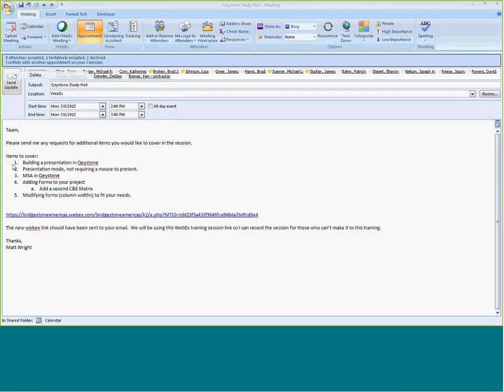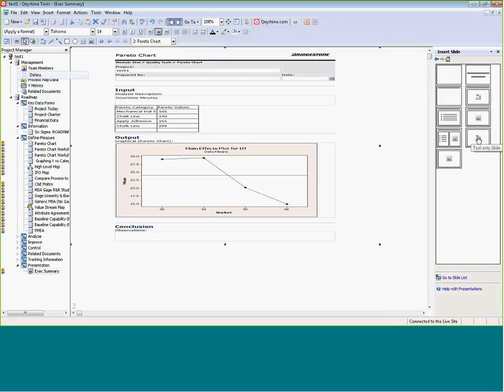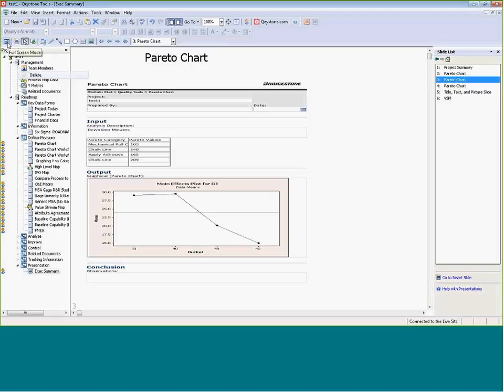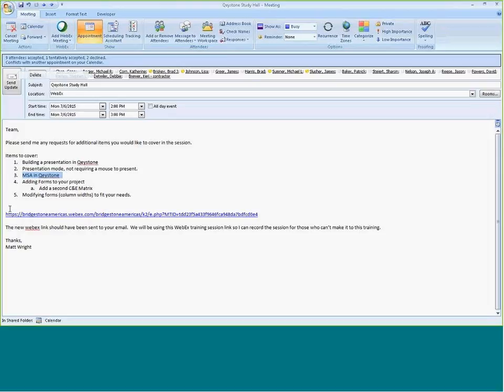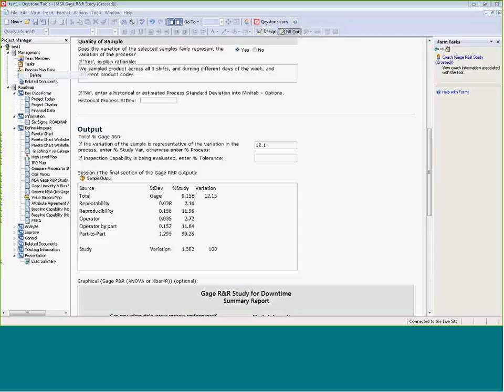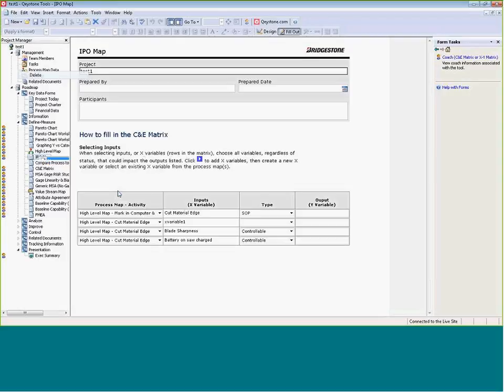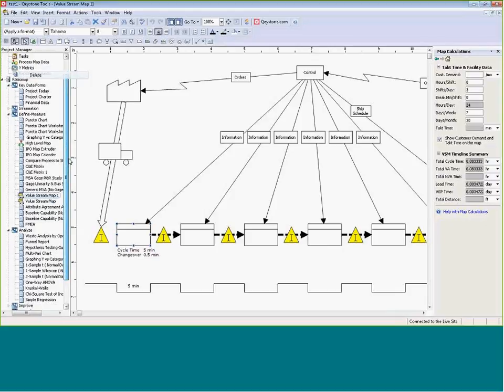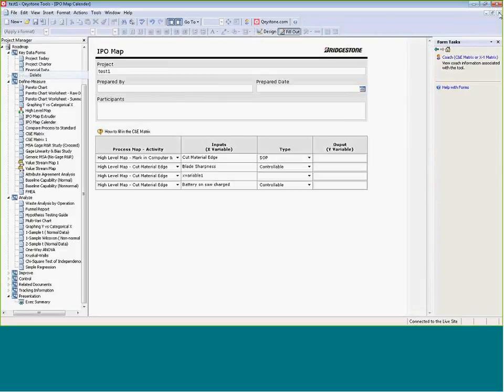Qeystone Study Hall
Items to cover:
 - Building a Presentation in Qeystone
 - Presentation Mode, not requiring a mouse to present
 - MSA in Qeystone
 - Adding Forms to your project
 - Adding a second C&E Matrix
 - Modifying forms (column width) to fit your project info